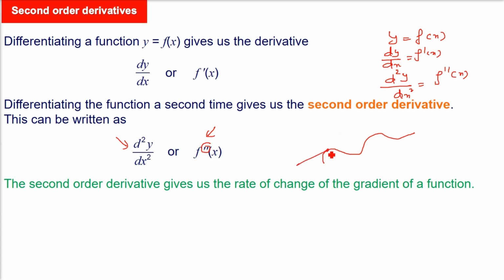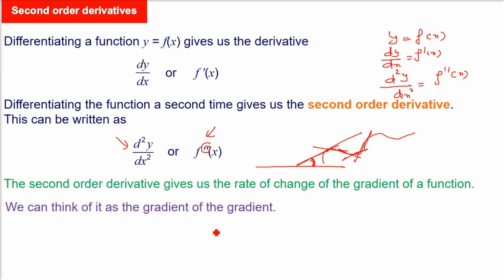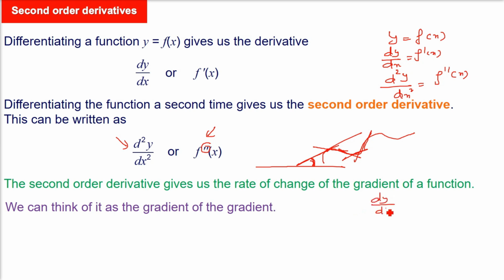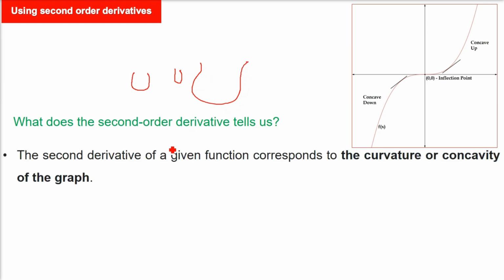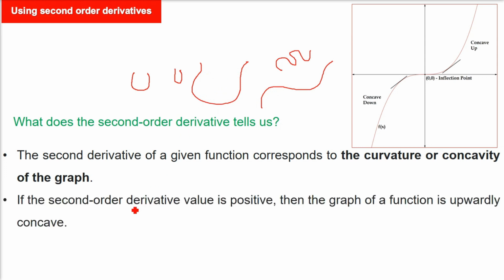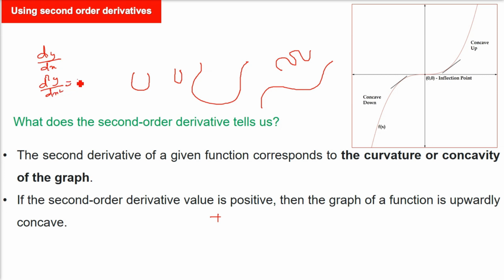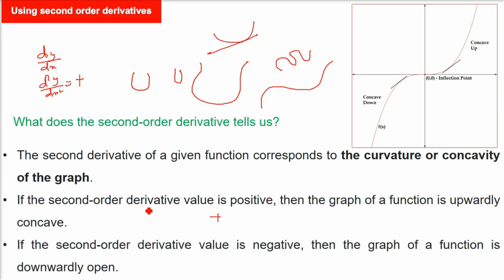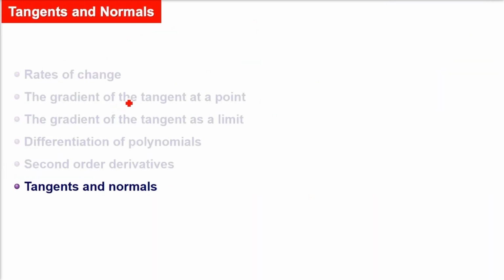What are Second Order Derivatives | What Second Order Derivative means | Differentiation